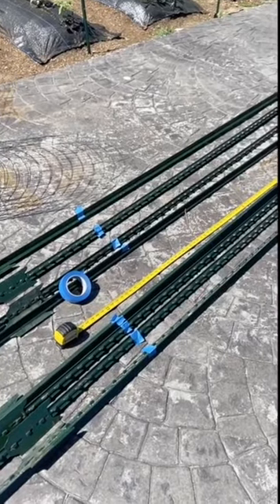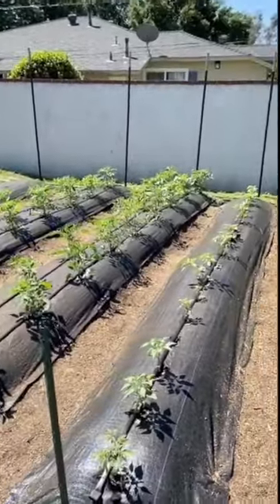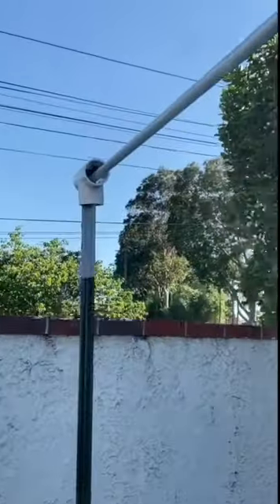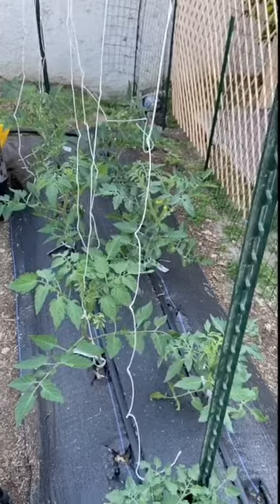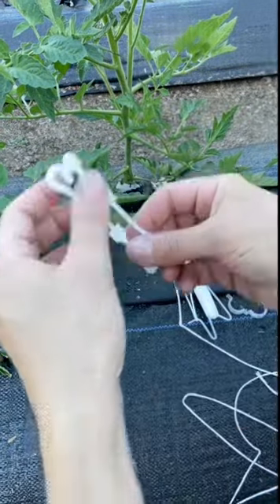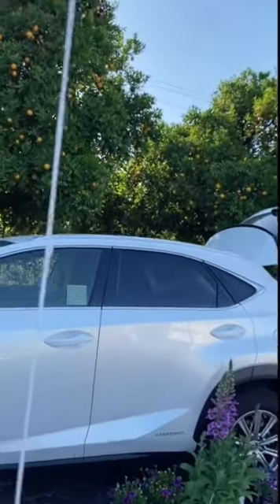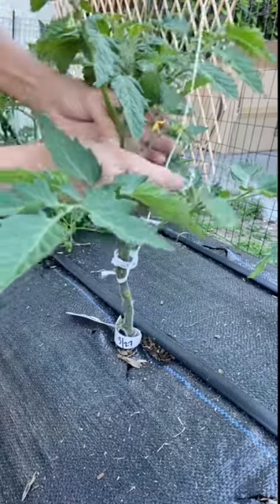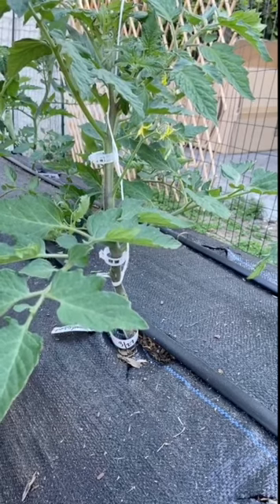Tomato Trellising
Step By Step to Trellis Tomatoes